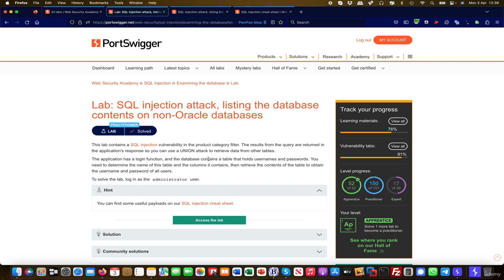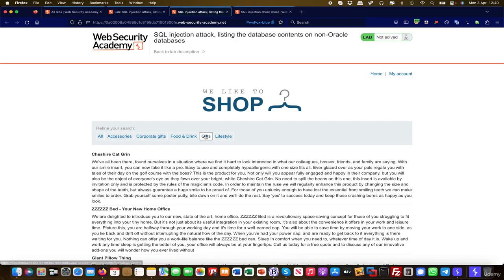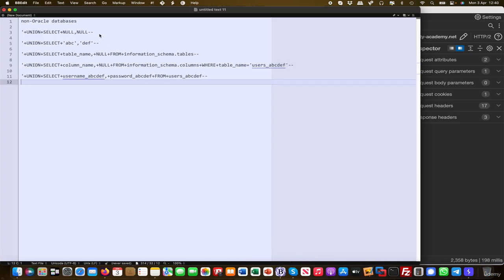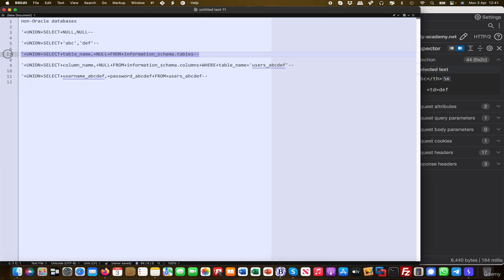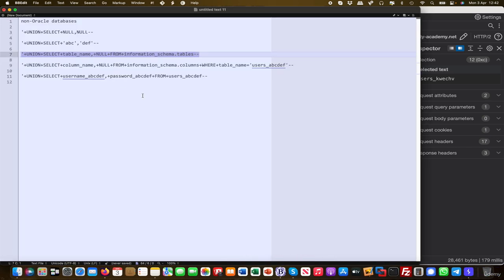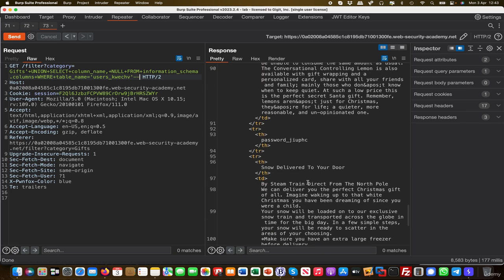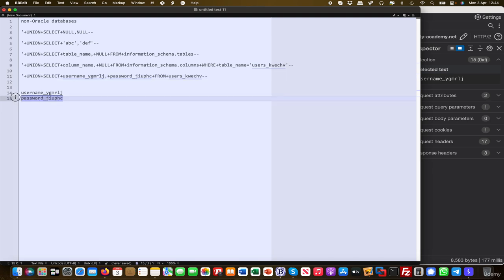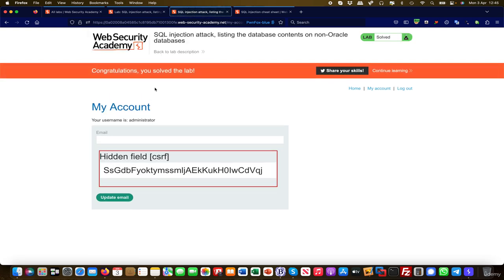7 SQL injection attack, listing the database contents on non Oracle databases